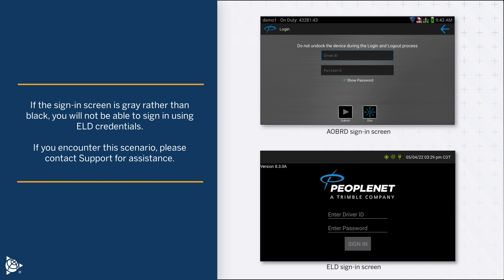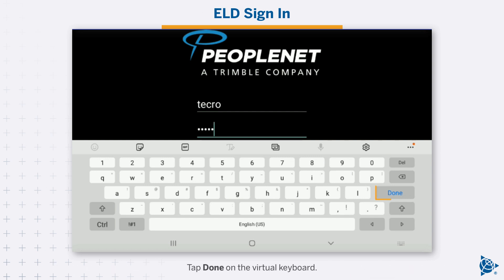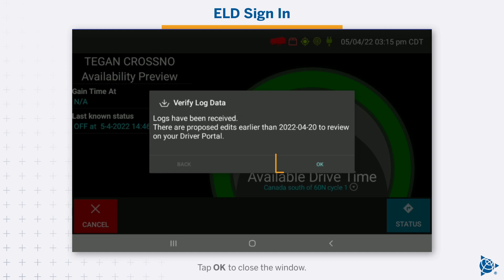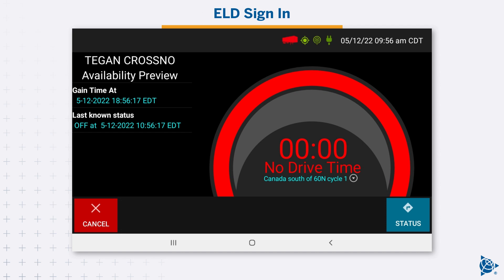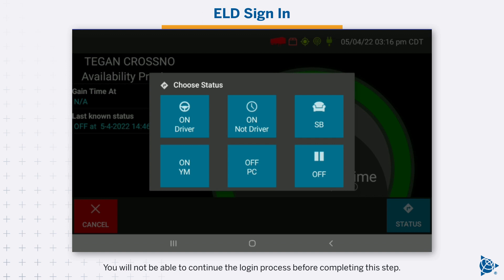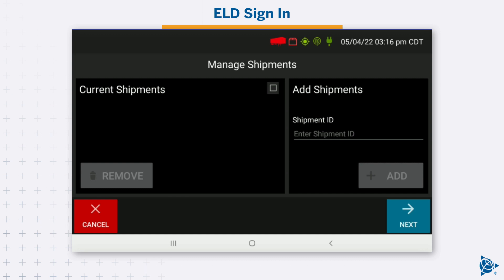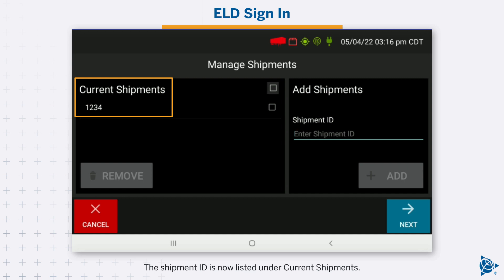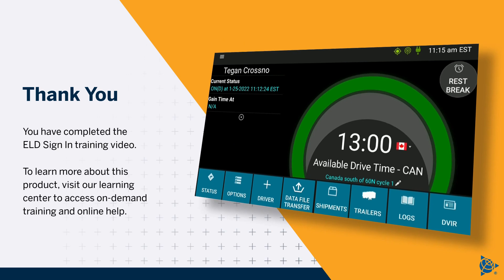ELD Sign In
A unique Driver ID and password are required to sign in to an ELD mobile device. In this video we will show you how to sign to the ELD mobile device.